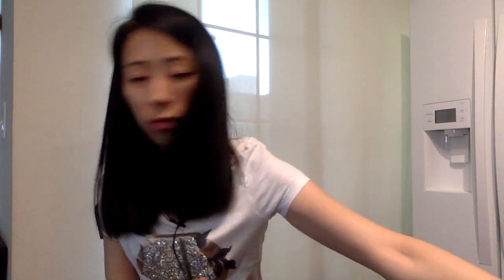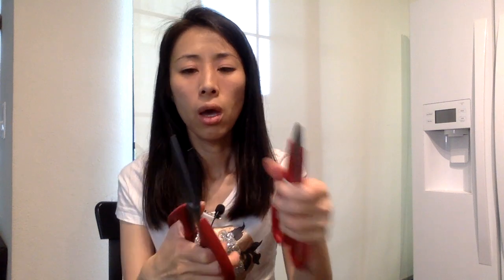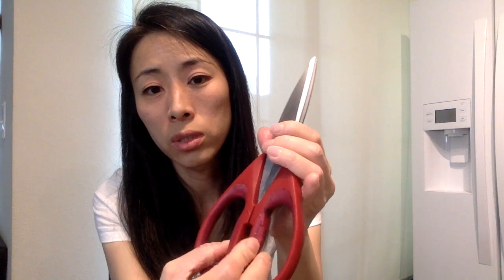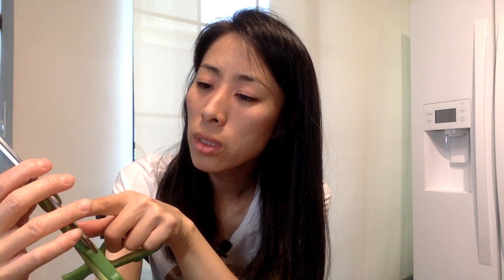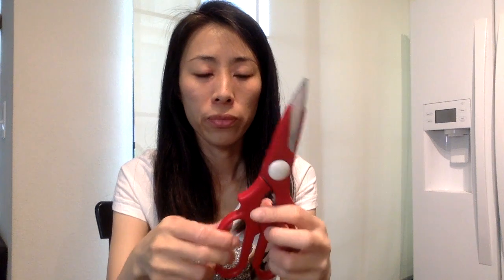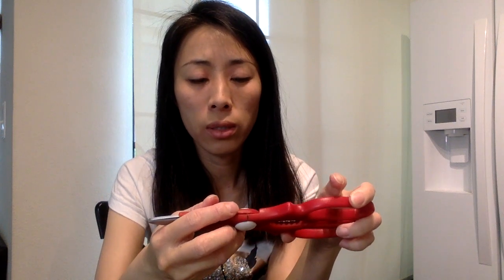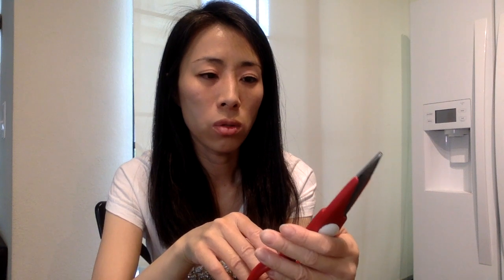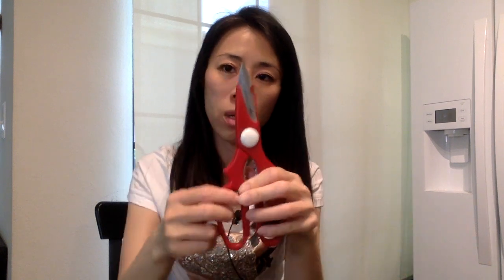Product Review - Nikken Kitchen Scissors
We purchased a pair of Nikken Kitchen Scissor about 8 years ago and they have been serving me well for me and my family. It is very sturdy and reliable. I will definitely buy it again.